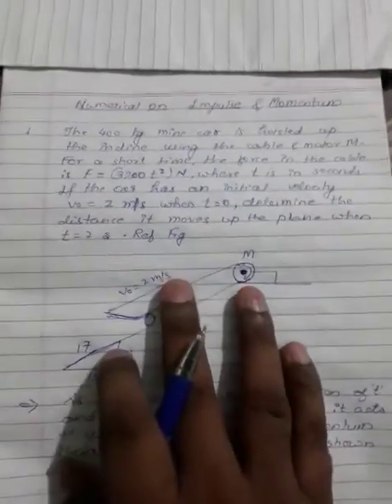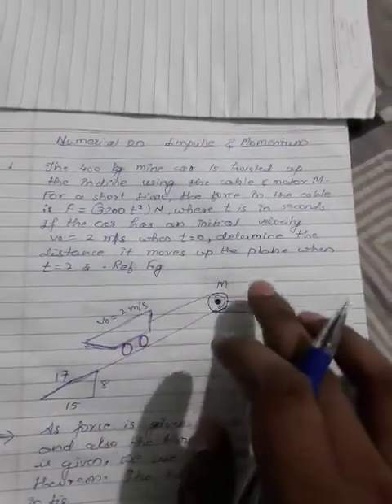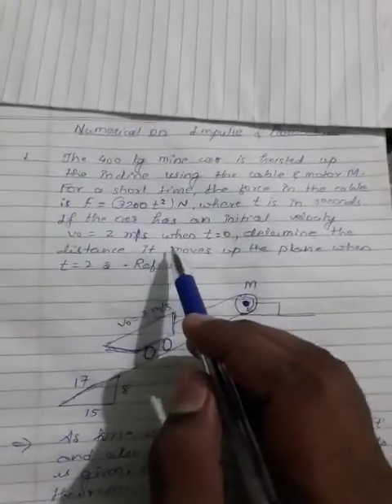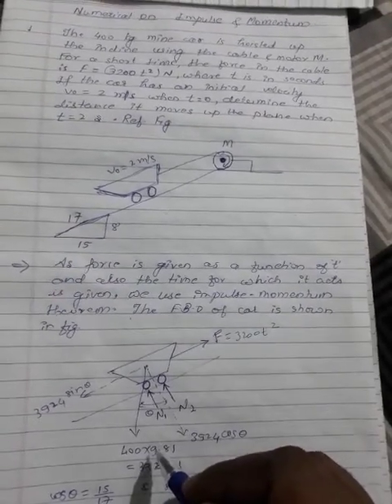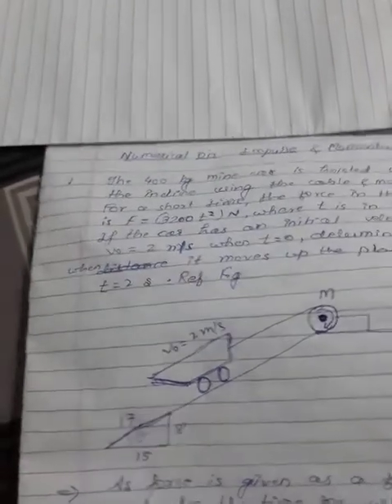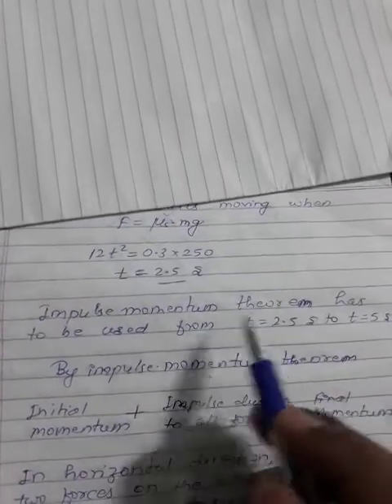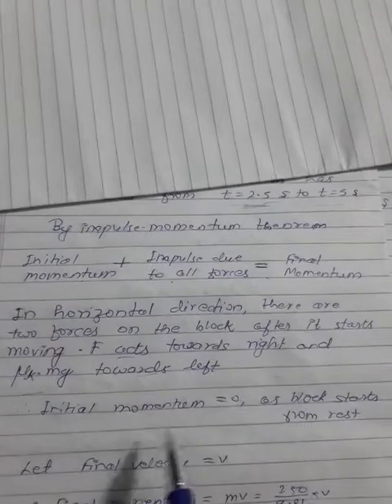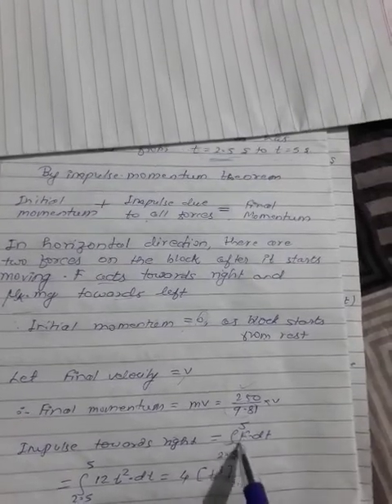Numerical on Impulse Momentum Theorem